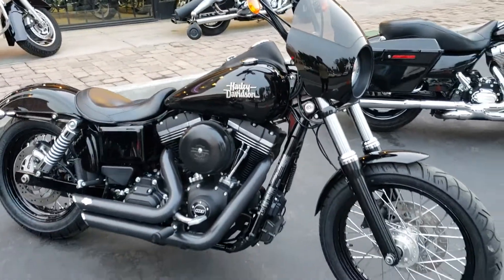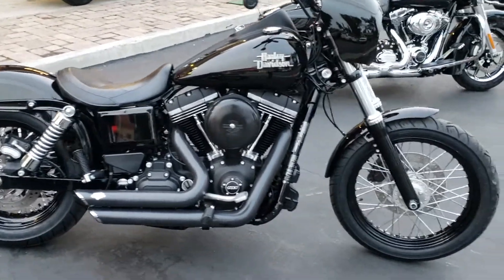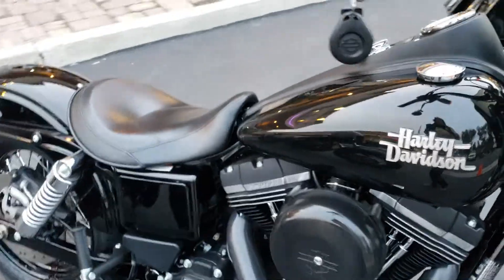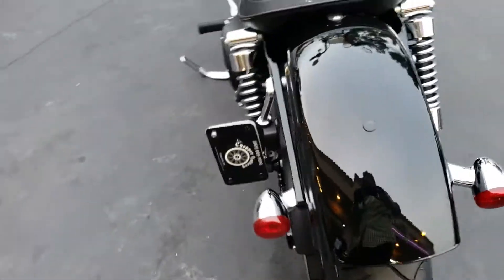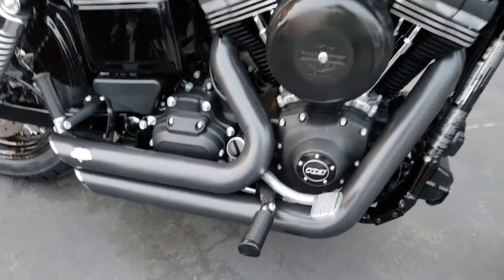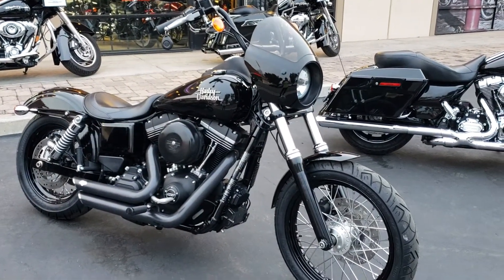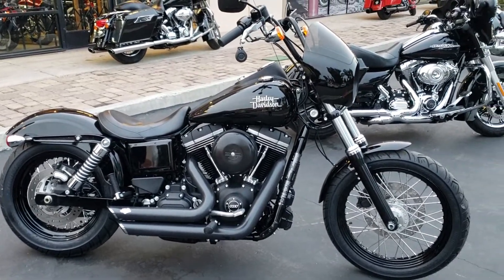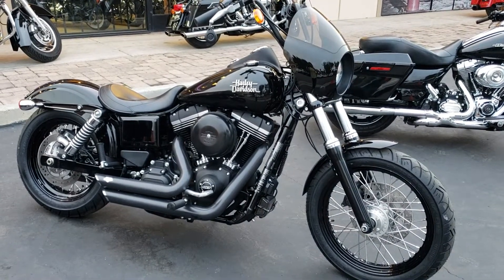2015 Dyna streetbob 103 inch 14,000 miles